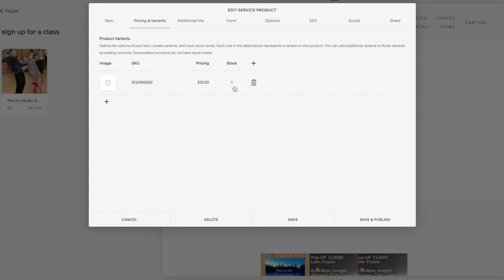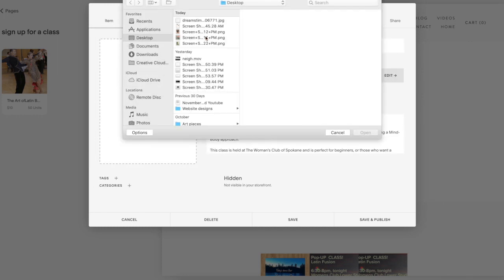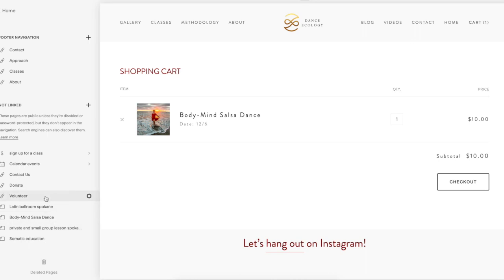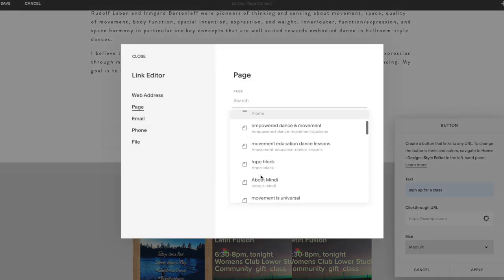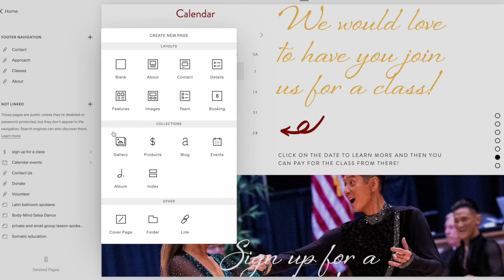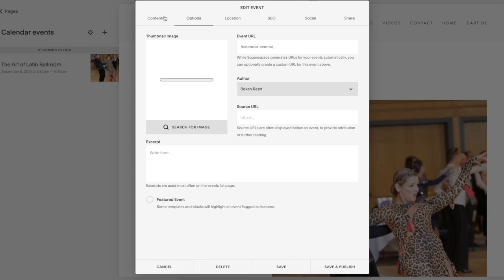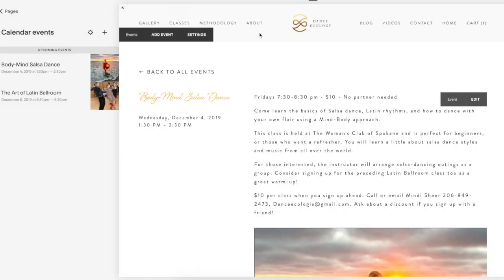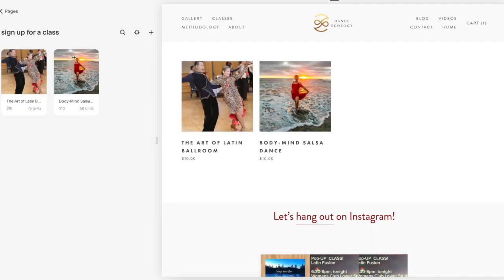How to create events on Squarespace 7.0 & set up payments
FREE TRAINING: THE PROCESS OF DESIGNING A WEBSITE THAT REPRESENTS YOU IN A WEEK WITHOUT OVERWHELM

Are you ready to create events on your Squarespace site and make it so they can pay for the event right there?

In this video I will show you exactly how to set up payments for your events and feature them, so your workshops can get the attention they deserve.

*PLEASE NOTE* This is done on Squarespace 7.0 - Sonny template in the Brine family. Find out what version of Squarespace you are on by going to Design - Template

++ ABOUT ++